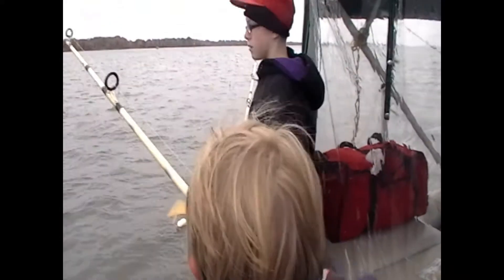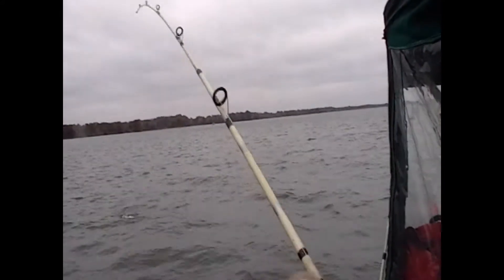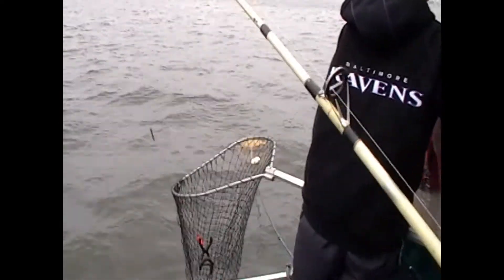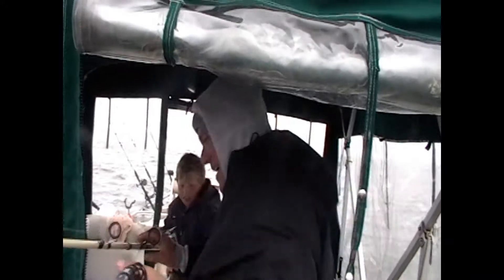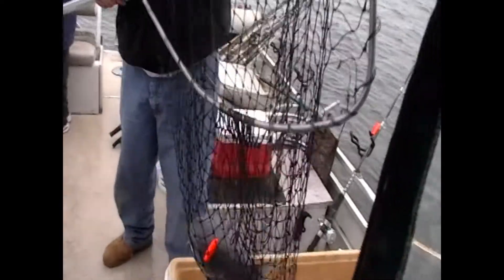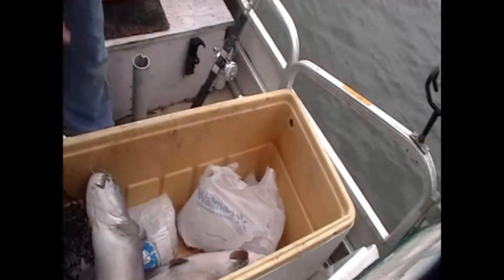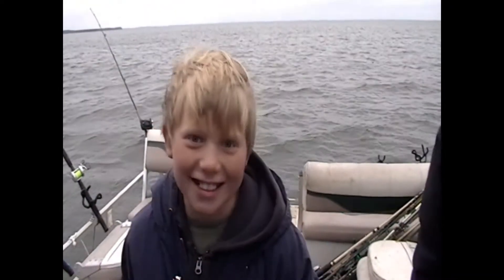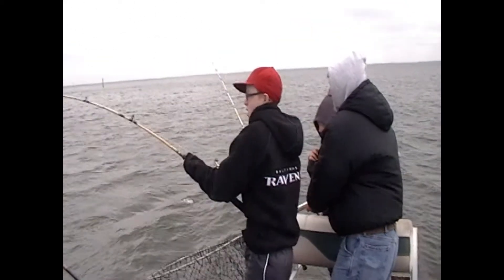Santee Catfish Guide Buster Rush and some excited Kids Catching Big Blue Catfish in SC!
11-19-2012 The Hutchinsons got into some good Santee Cooper Bluecats while drift fishing Lake Marion with Captain Buster Rush of Rush Fishing Guide Service.